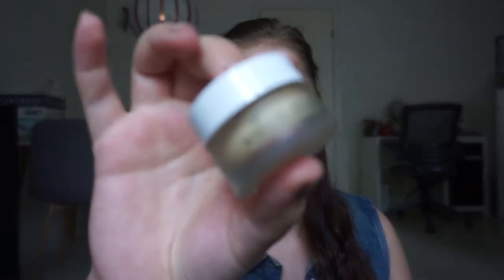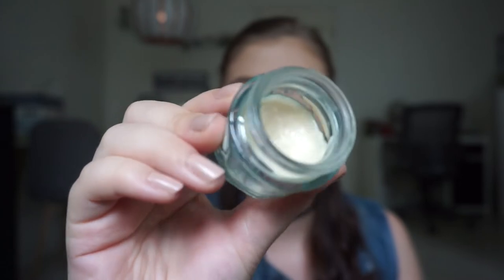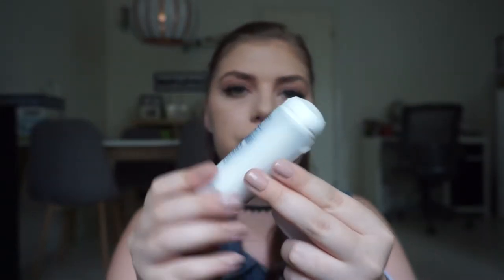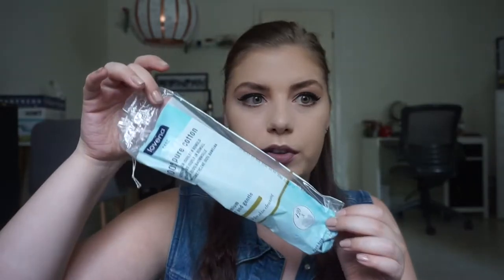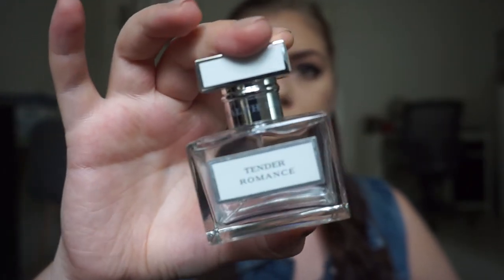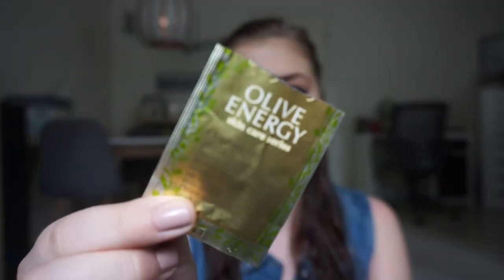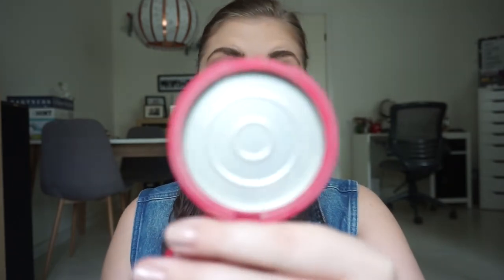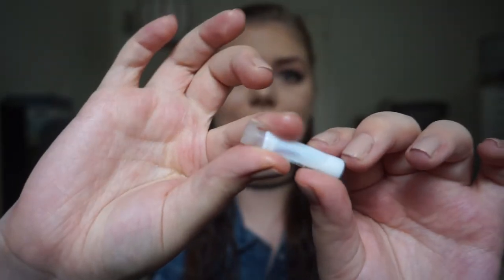SEPTEMBER EMPTIES 2018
M U S I C:
 - YOUTUBE AUDIOLIBRARY